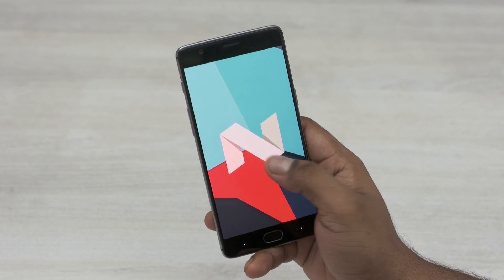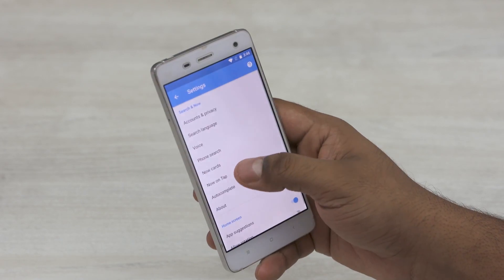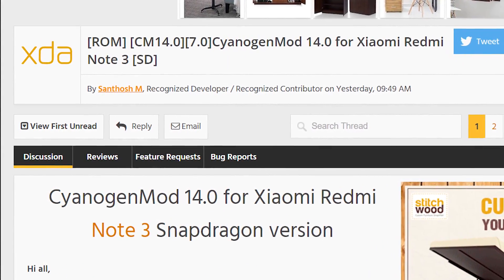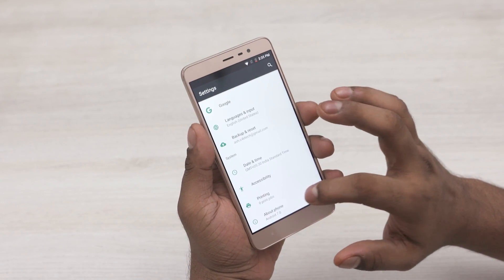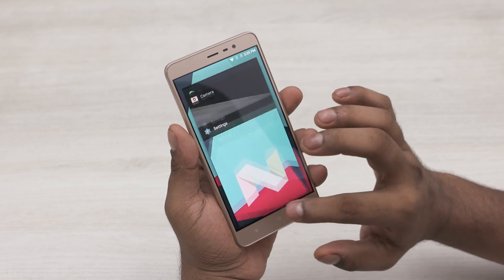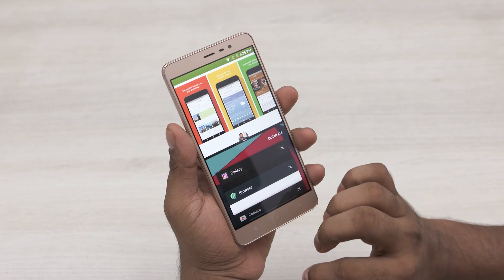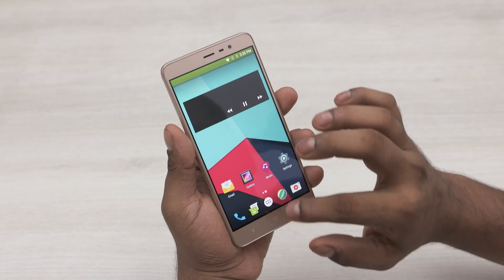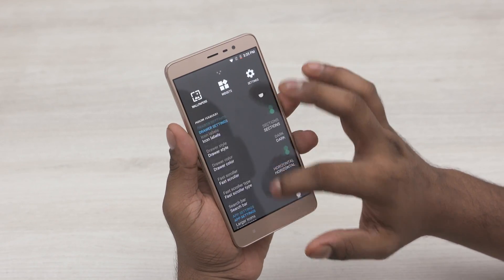Redmi Note 3 – CyanogenMod 14 (Android 7 Nougat | Unofficial ) – Hands On!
A quick look at the Android 7 Nougat based CyanogenMod 14 Unofficial Build for the Redmi Note 3 (Snapdragon Variant)

Thank You Santhosh M for your work on this ROM!!!